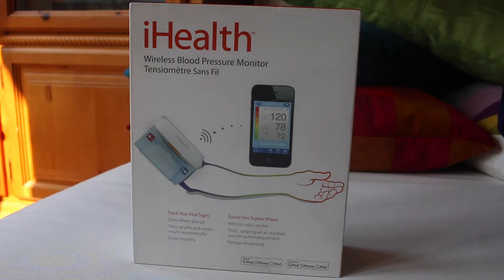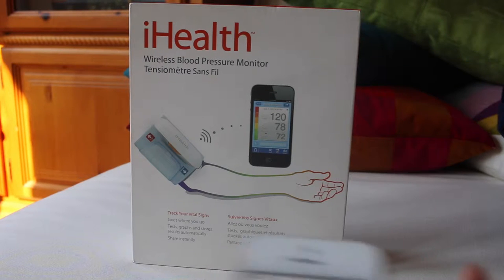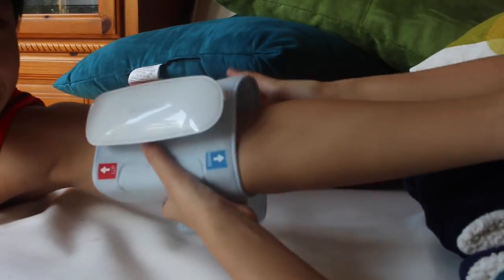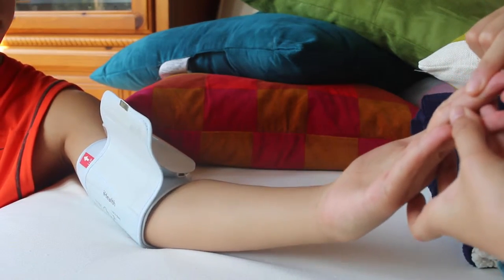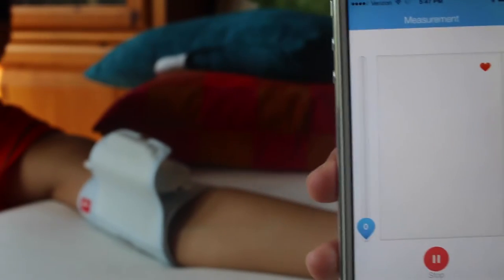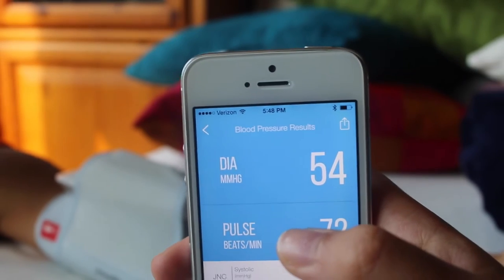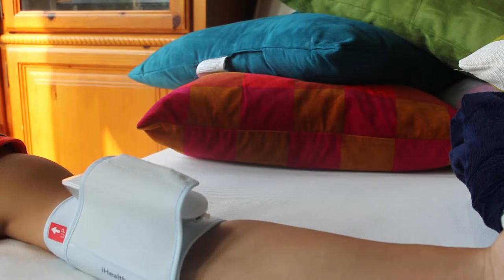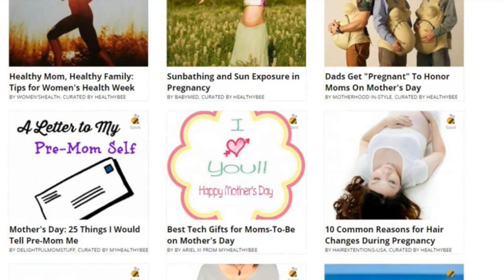HealthyBee MommyTech Guide: iHealth Blood Pressure Monitor